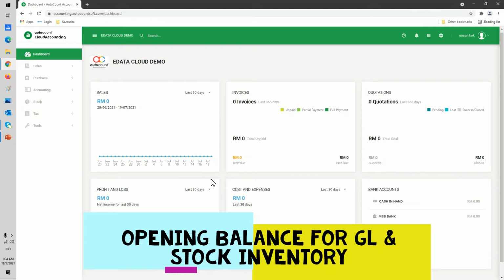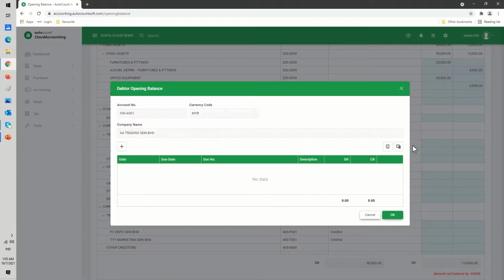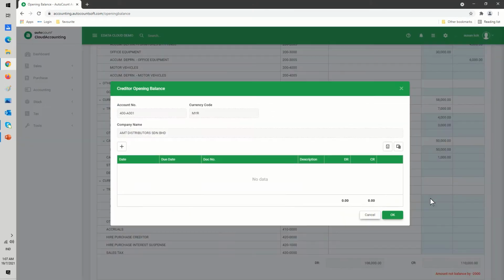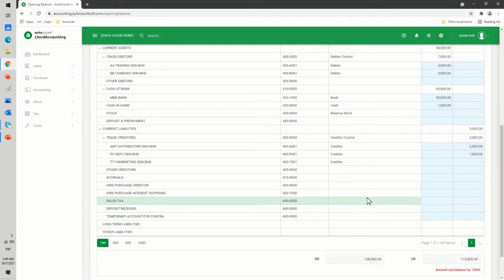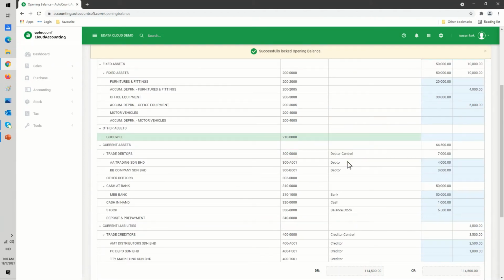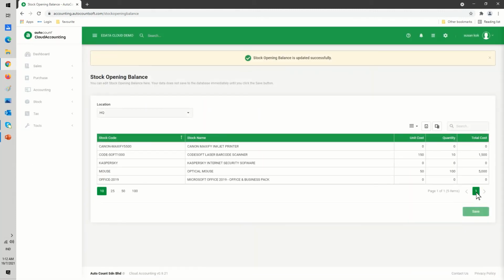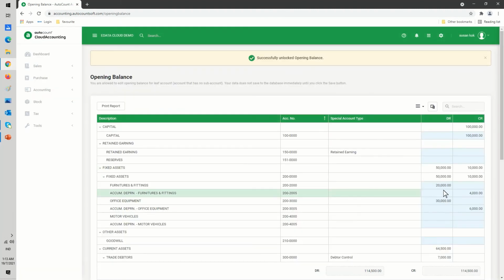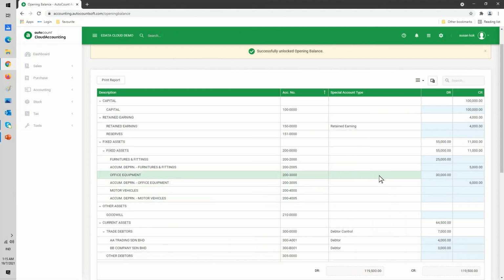Cloud Accounting Training - Enter Opening Balance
This video will show you how to enter Opening Balance for GL and Stock Inventory in  Autoocunt Cloud Accounting.